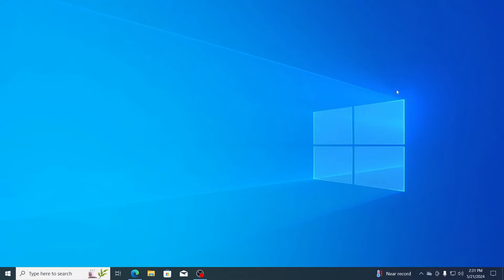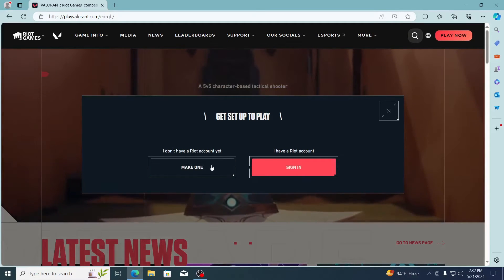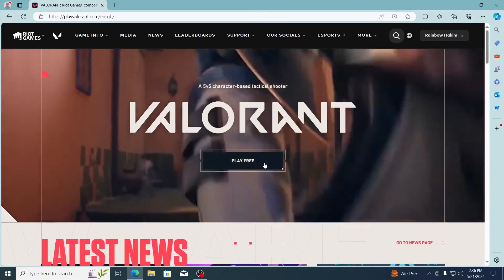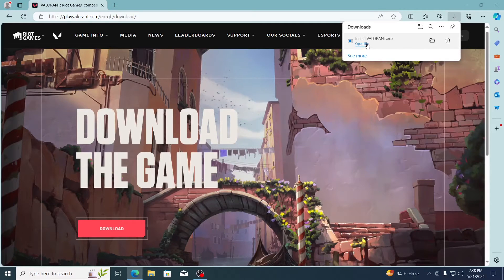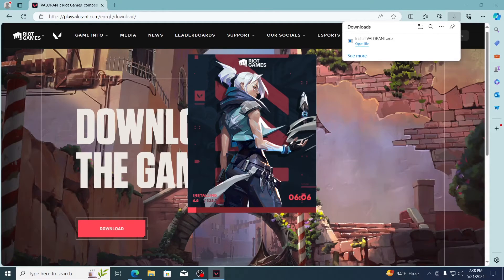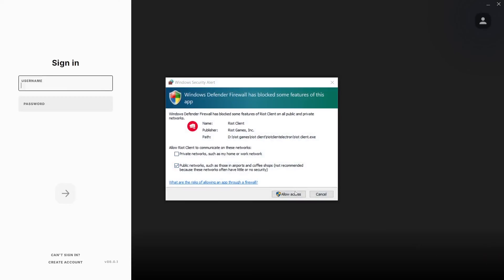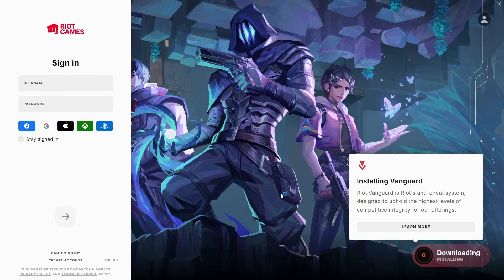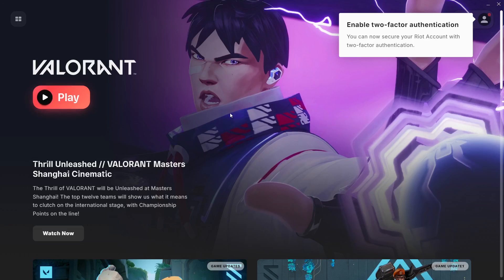How to Download and Install Valorant on Laptop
A quick guide to download and install Valorant in your Windows laptop.